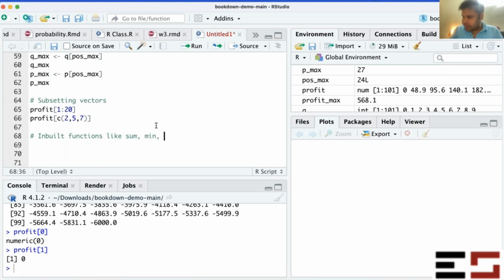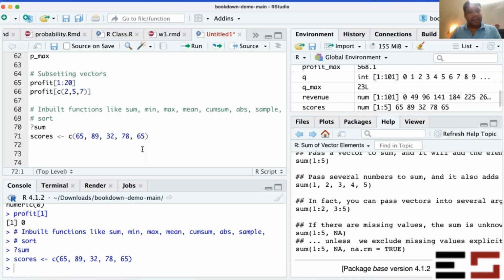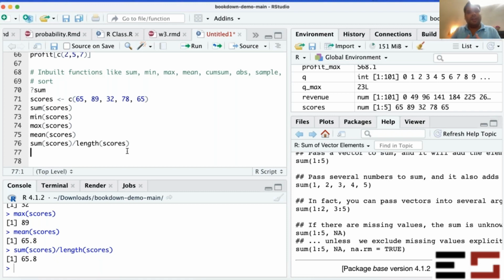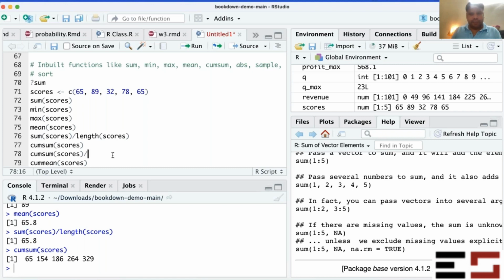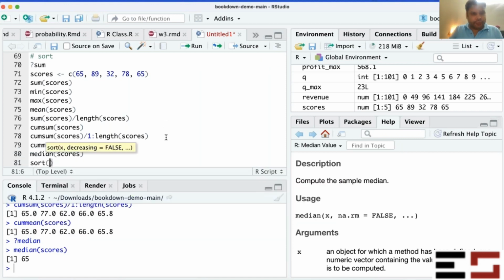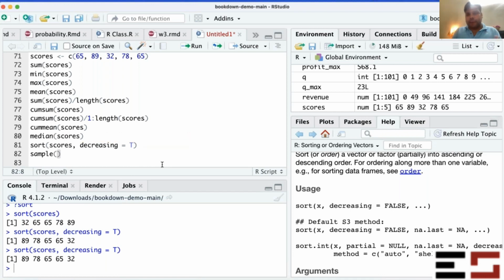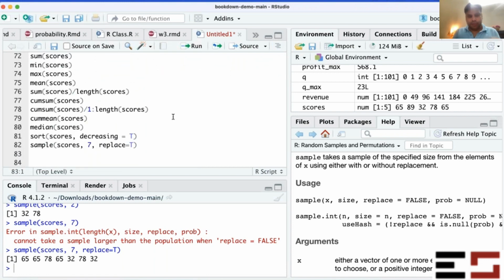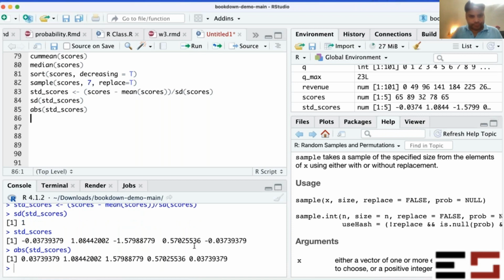Essential R Functions for Data Analysis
In this tutorial, we delve into the core built-in functions in R that are fundamental for statistical computing and economic research. This lesson focuses on transitioning from manual calculations to using R’s powerful internal library to analyze vector-based data efficiently.

We cover key descriptive statistics, randomization through sampling, and the mathematical process of standardization—a critical step in preparing data for econometric modeling.